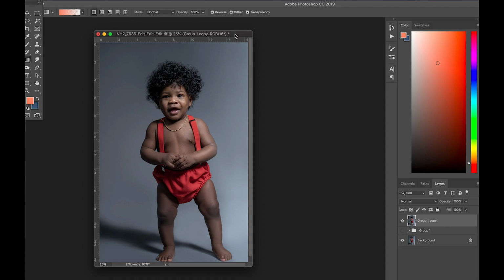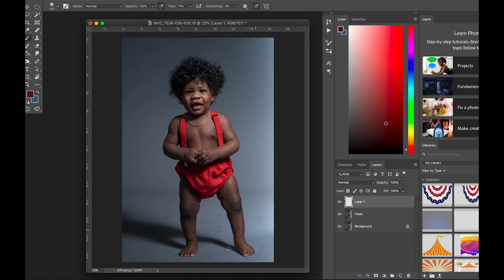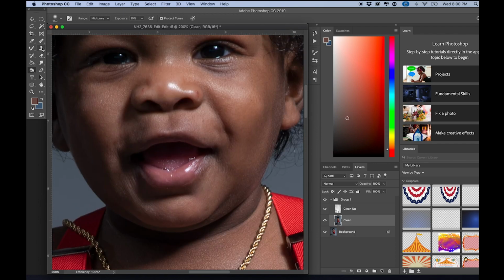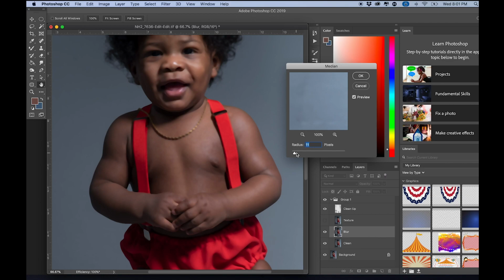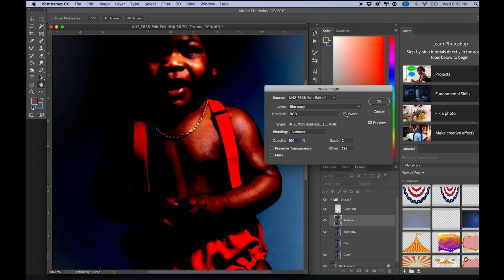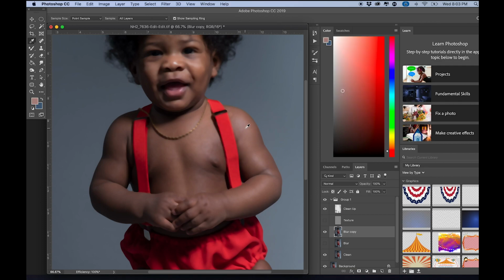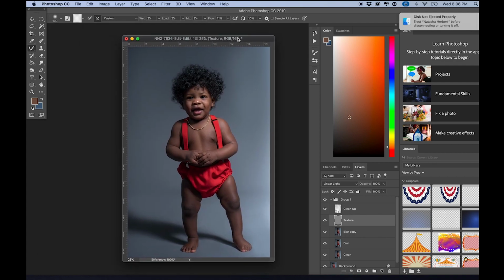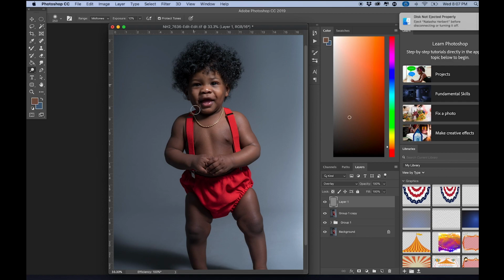Retouching A Baby Using Frequency Separation?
In this video, I'm going to show you how to properly retouch a baby or toddler using the frequency separation technique in Photoshop.

Tools:
Adobe Photoshop